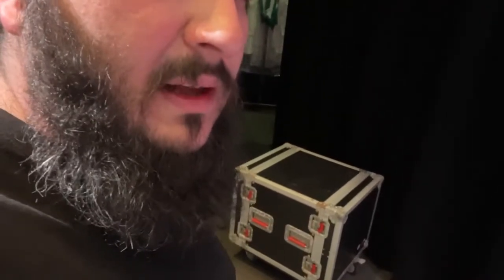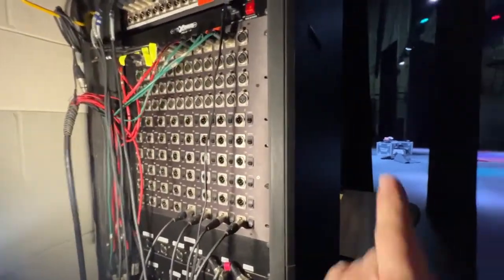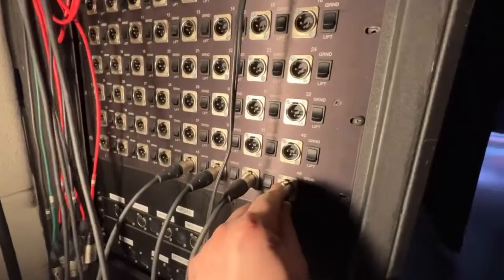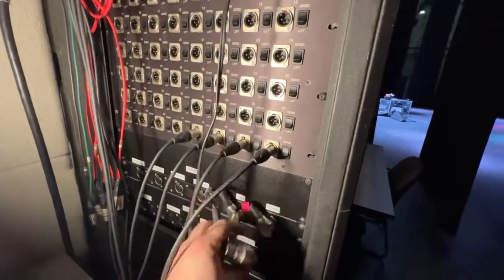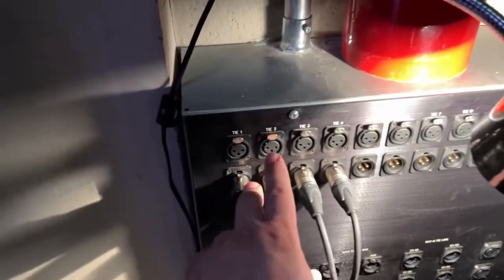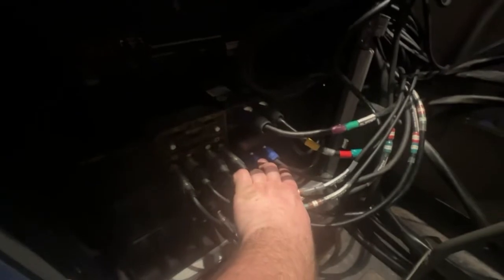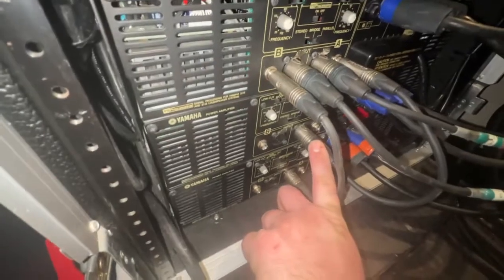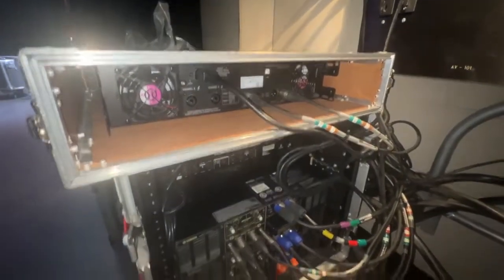Behind the Scenes: March 2023 Dance Show GIG Log with QRX System!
🎥 Step into the heart of the action with our latest GIG Log, showcasing the electrifying moments from a dance show in March 2023! 🕺💃 In this video, we take you through the intricacies of our setup, featuring the powerful QRX system to deliver a top-notch audio experience for the performers and audience alike.

🔊 Join us as we break down the components of our sound system, providing insights into the gear used and the thought process behind the setup. From equipment choices to on-the-fly adjustments, this GIG Log offers a glimpse into the world of live event production.

🌟 If you're passionate about event production, audio setups, and the energy of live performances, this GIG Log is a must-watch! Gain inspiration for your own setups, learn from our experiences, and immerse yourself in the behind-the-scenes excitement of bringing a dance show to life.

👍 Don't forget to hit the like button if you enjoyed the video, leave a comment sharing your thoughts or questions, and subscribe to stay tuned for more GIG Logs, tech insights, and event production content. Your support fuels our passion for creating unforgettable experiences!